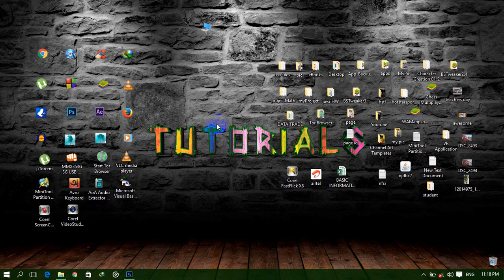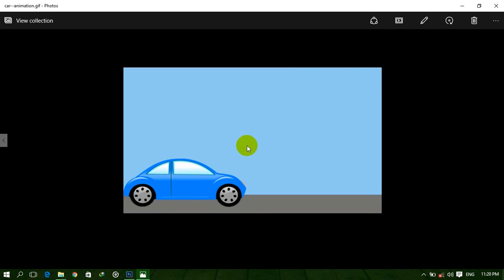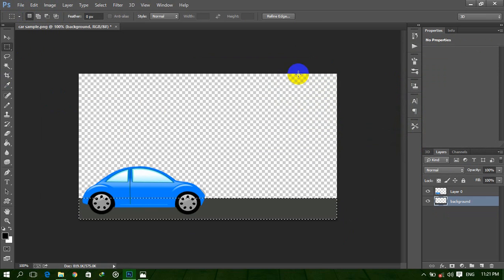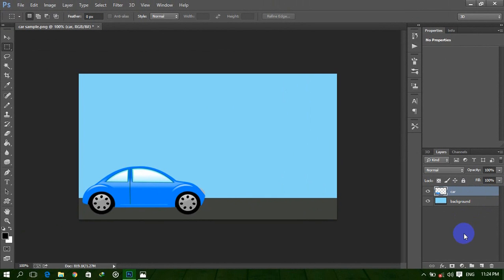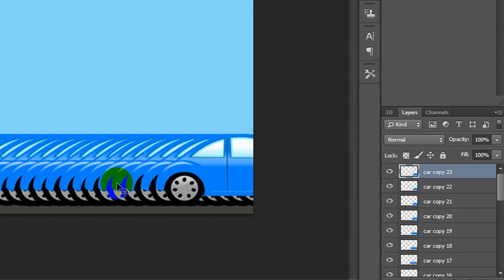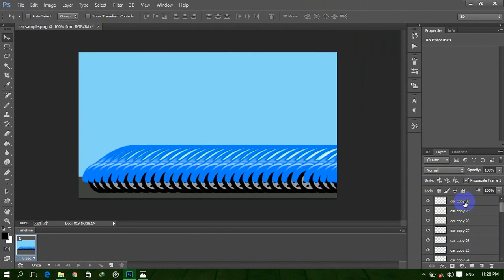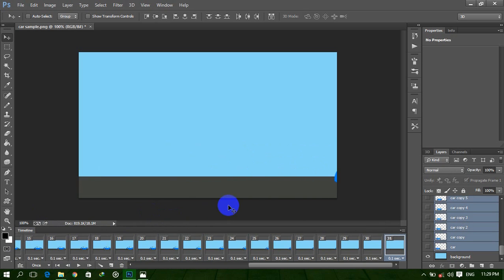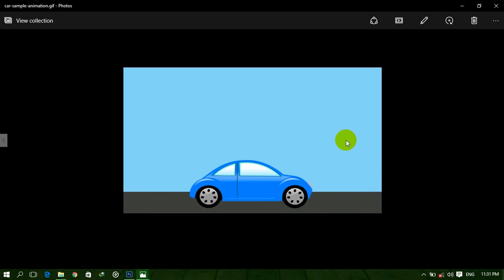How to create Animated Pictures or gif images in photoshop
In this tutorial I'm showing how to create animated pictures or animated gif images without using any animation software.
we use photoshop to creating animated pictures, there are many animation maker to create animation but don't use them we make animated gif image using adobe photoshop cc.
Do you want to know how to create animation using photoshop ? and what is animation ?
then this video tutorial for you in this tutorial you can learn how to make an animated gif or animated pictures.
you don't need any third party animation maker just need adobe photoshop cc or cs5 or cs6.
making animation pictures is very easy just watch this video, after watching you can make your own animated pictures or animated gif images.